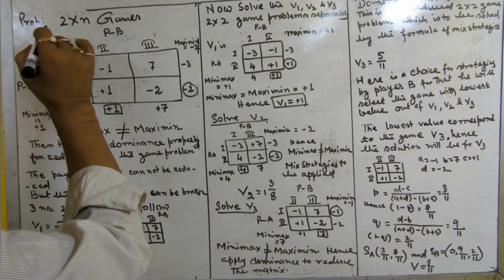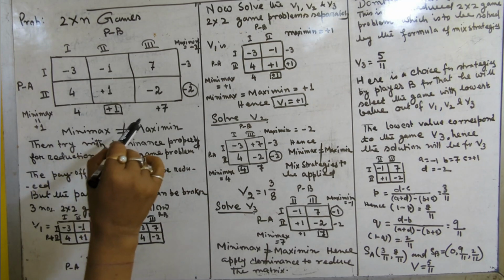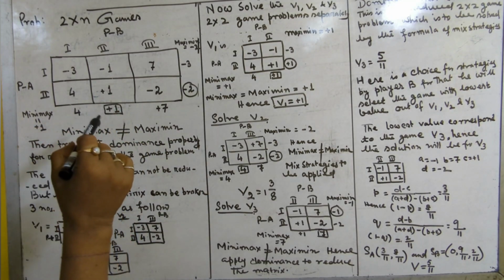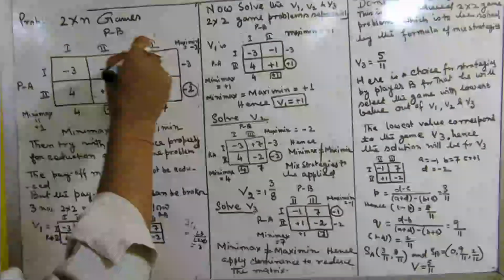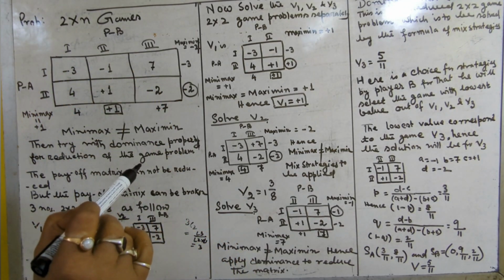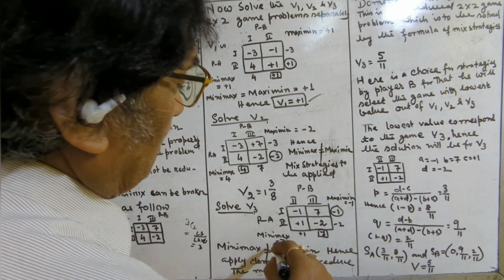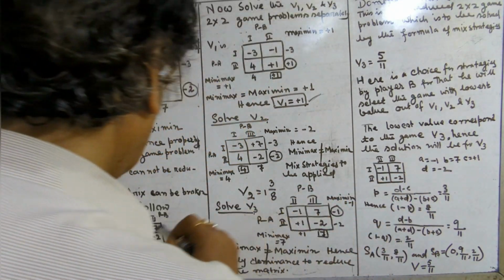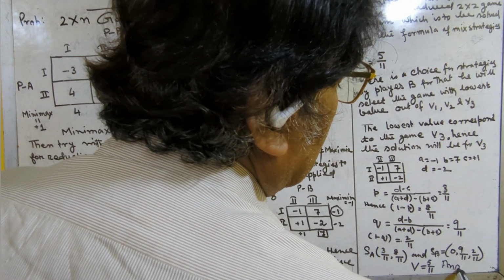Solving Two Person Zero-Sum Game where Playr B has 3 or more Strategies